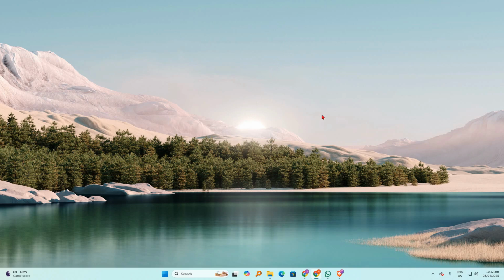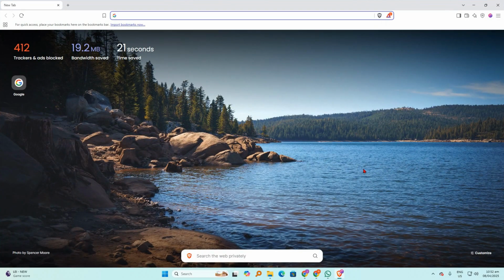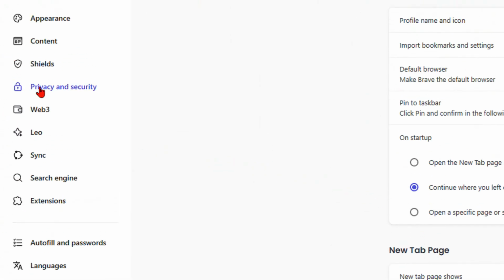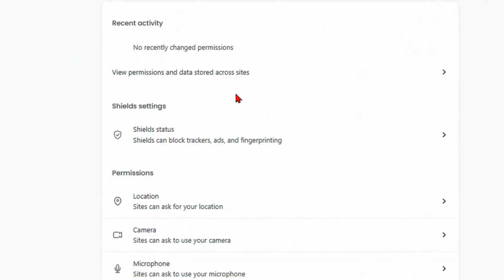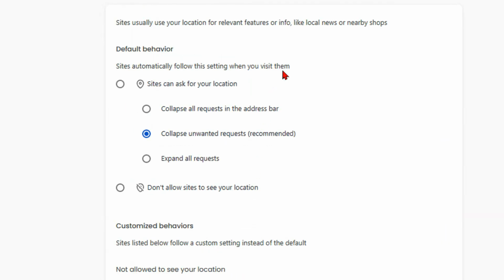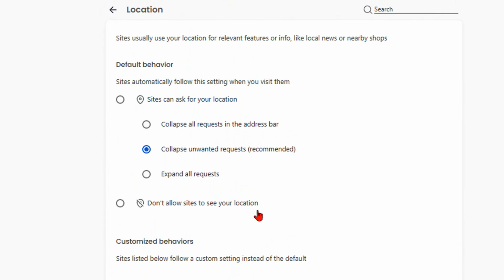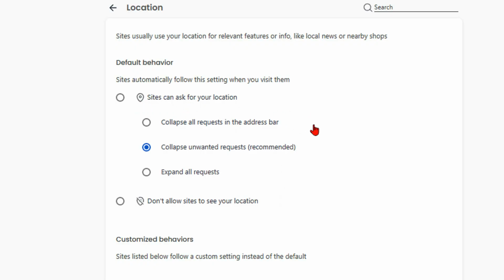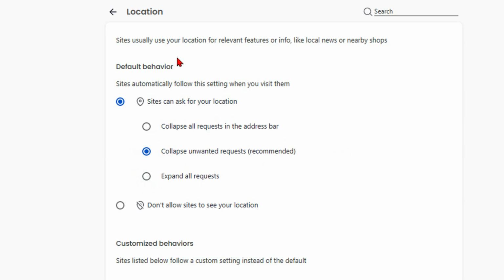How To Enable The Geolocation On The Brave Browser in PC - Easy Guide